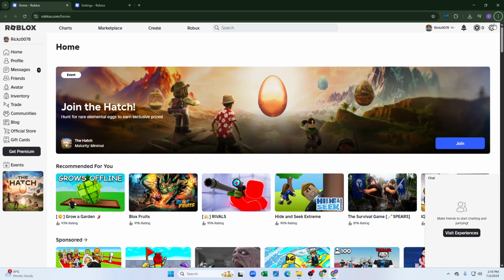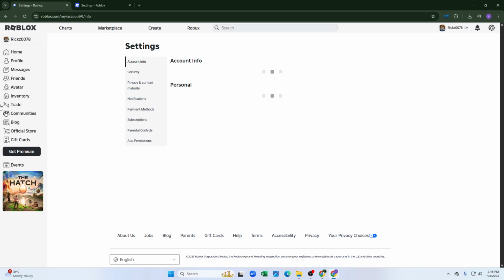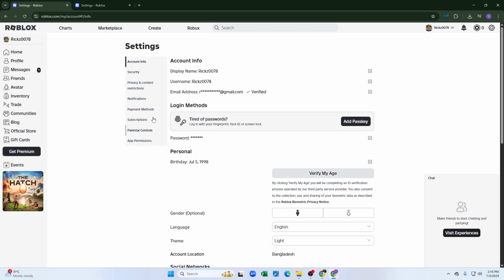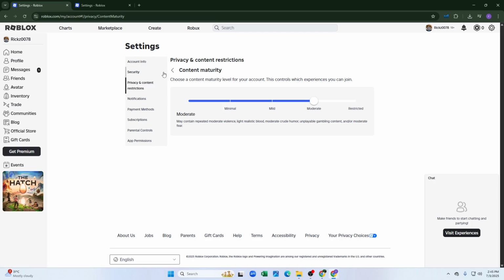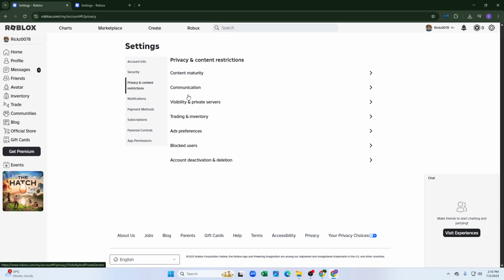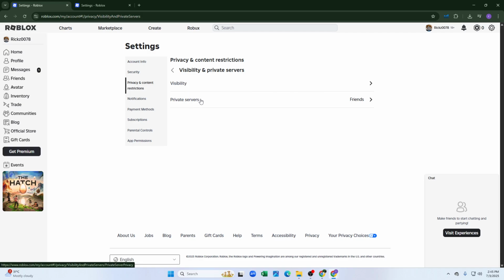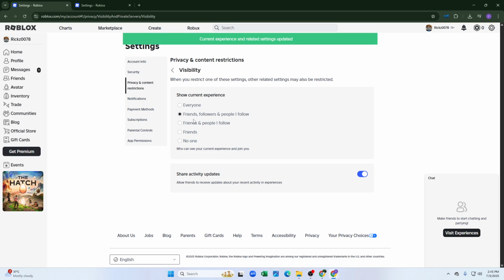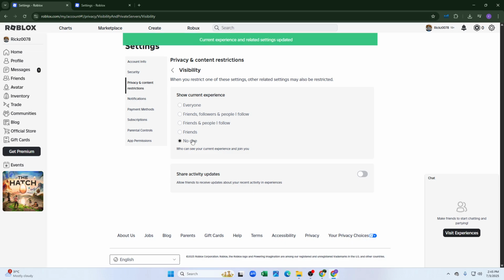How To Turn Off Joins in Roblox (2025)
In this video, you'll learn How To Turn Off Joins in Roblox easily and quickly to control who can join your game sessions. This tutorial covers Roblox privacy settings, game access management, and how to customize your multiplayer experience for better security.